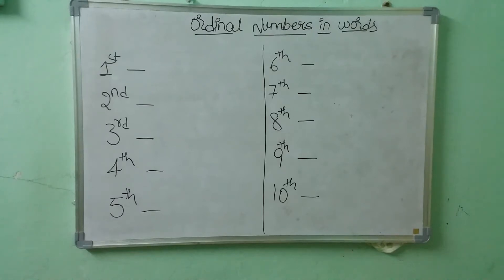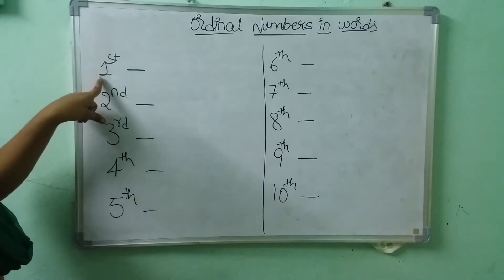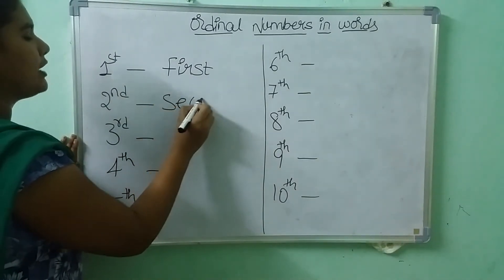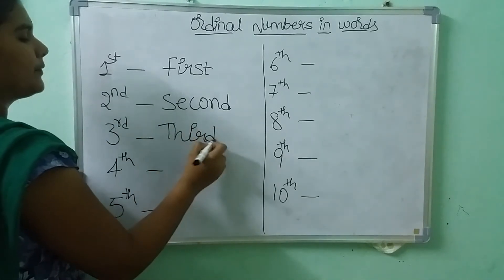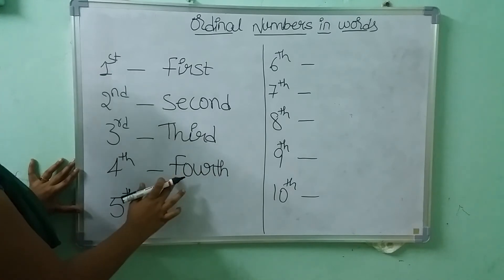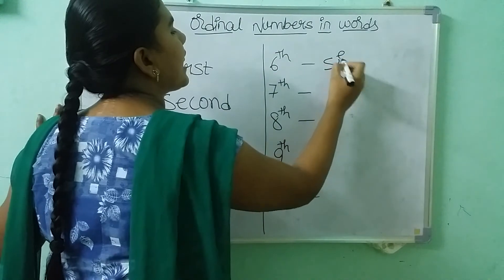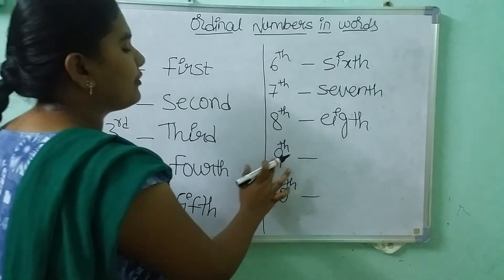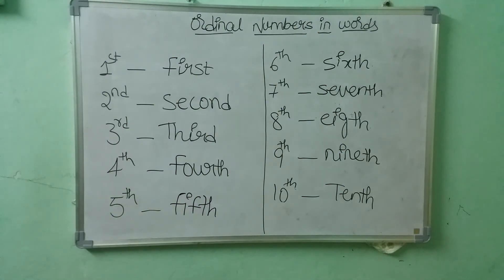Ordinal Numbers In Words